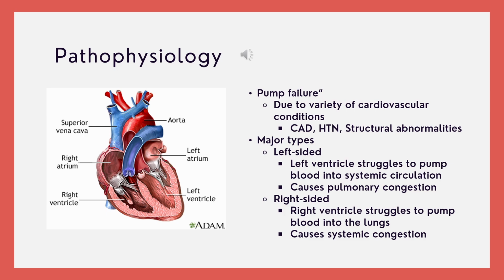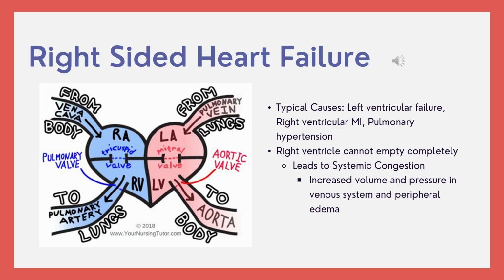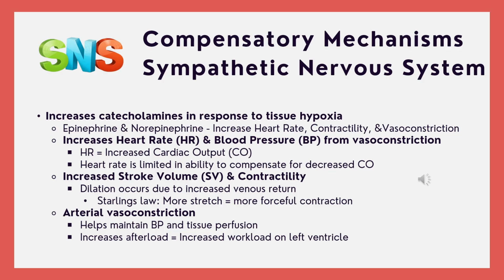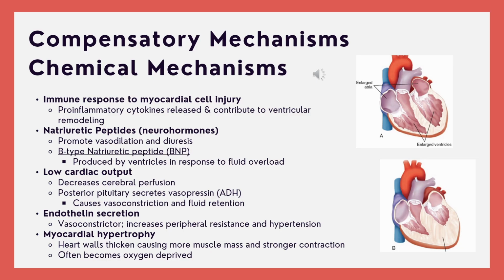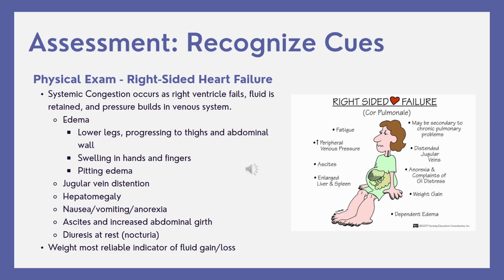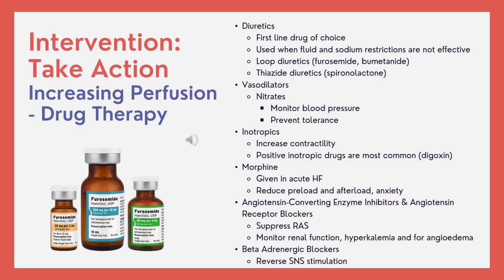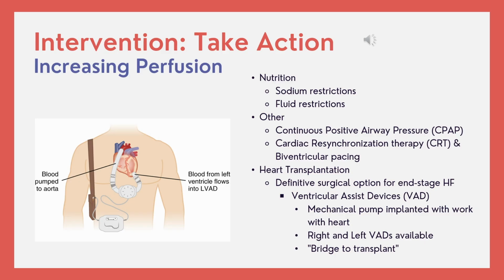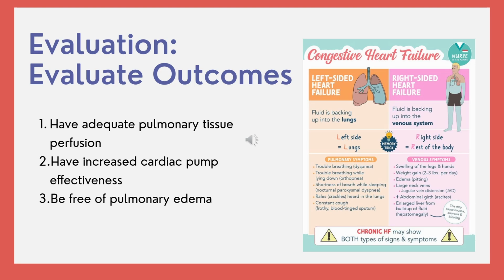2025 Heart Failure VO 1